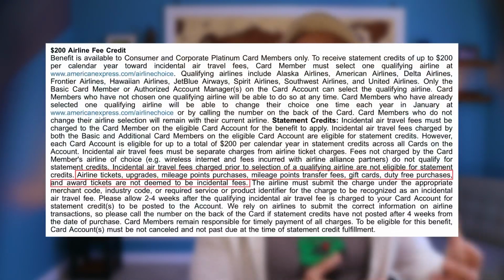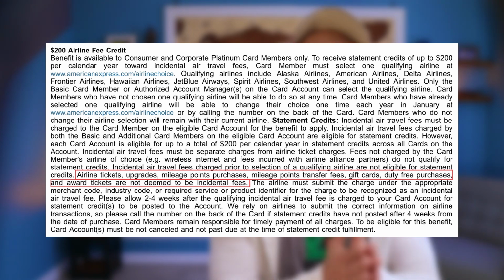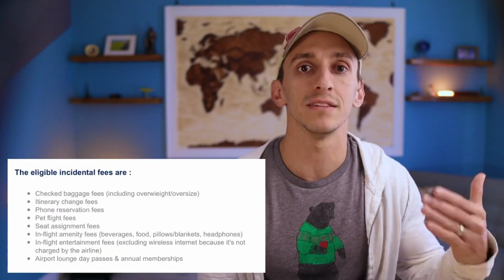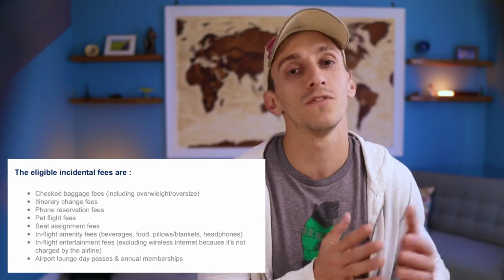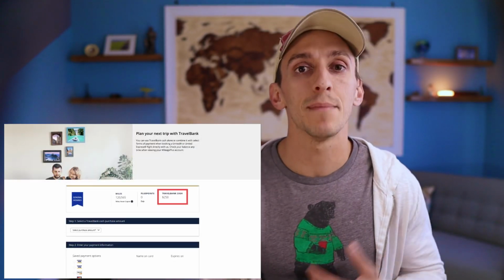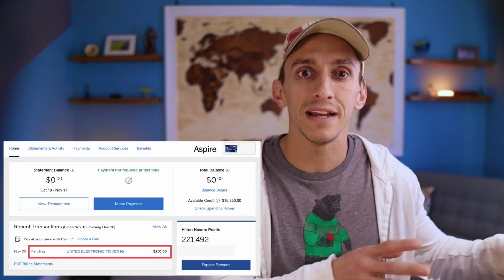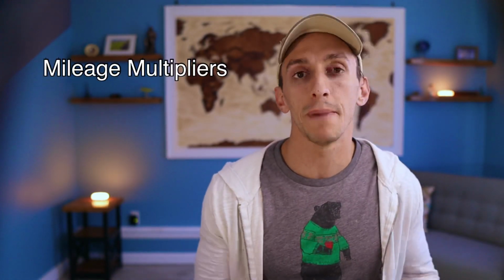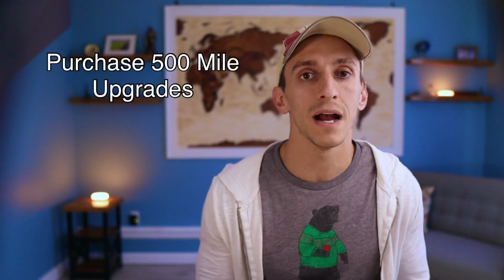Amex Airline Credit TIPS AND TRICKS For EASIER Redemption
The American Express Airline Credit is one of the more frustrating Amex benefits on cards like the Amex Platinum, Amex Gold, and even the Hilton Aspire. And this is more restrictive than the travel credits offered on the Chase Sapphire Reserve or Citi Prestige. But while there are official uses for the American Express airline fee credit, there are some hidden tricks to redeem your Amex Airline Credit fee for options that could be make your Amex Platinum benefits and benefits on other cards easier to use.

00:00 - Start
00:27 - Amex Airline Credit Uses
1:31 - Delta
2:39 - United Travelbank
3:38 - American Airlines
4:21 - Southwest Airlines
5:24 - JetBlue
6:15 - Spirit and Frontier
7:07 - Risk & Final Thoughts

My Camera Equipment:
Main Mic
Shotgun Mic
Switchpod Tripod
Colored Background lights
iPad Pro
Magic Keyboard